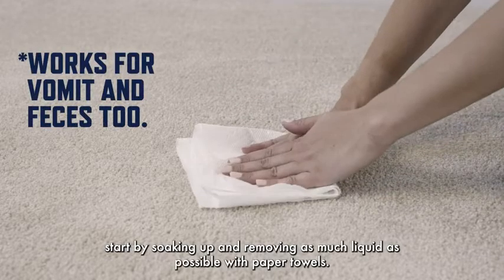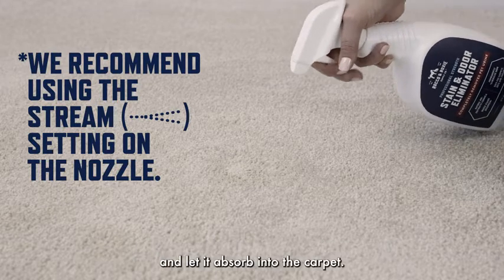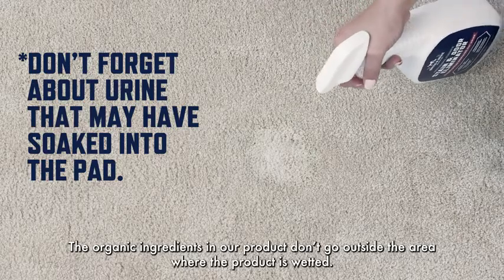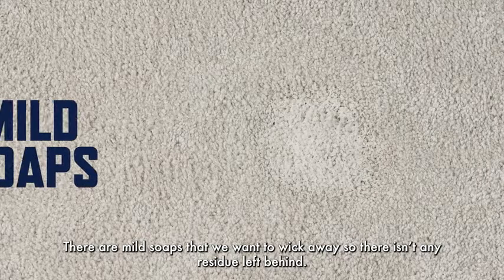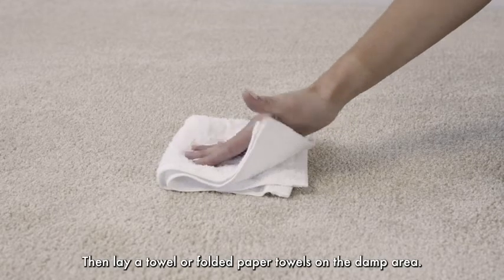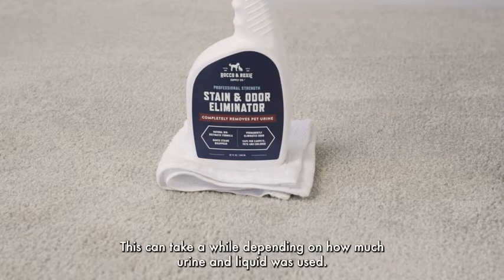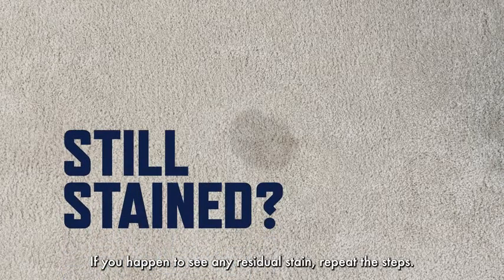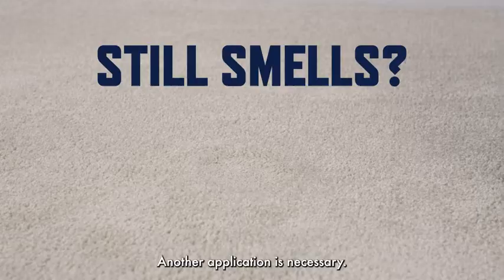How To Use Rocco &amp; Roxie Stain &amp; Odor Eliminator on Carpet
Rocco & Roxie Professional Strength Stain & Odor Eliminator - Enzyme-Powered Pet Odor & Stain Remover for Dog and Cats Urine - Carpet Cleaner Spray - Enzymatic Cat Pee Destroyer - for Small Animals